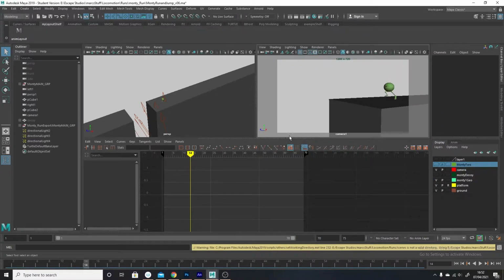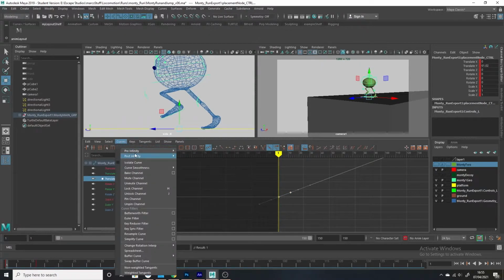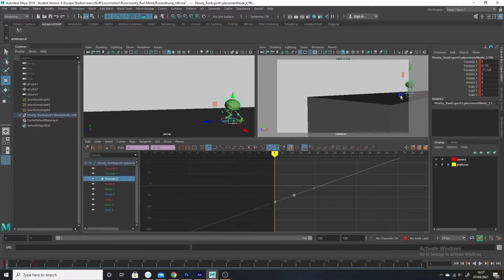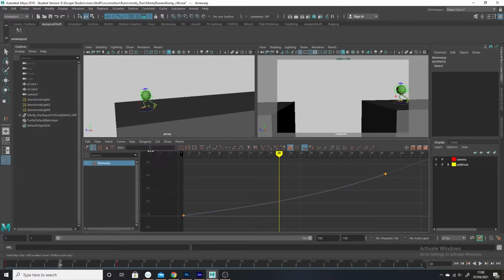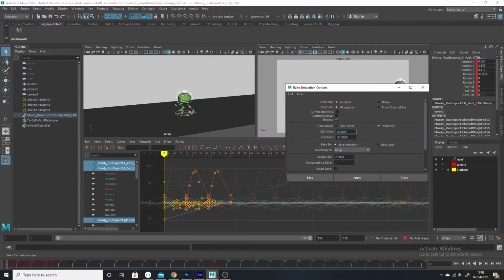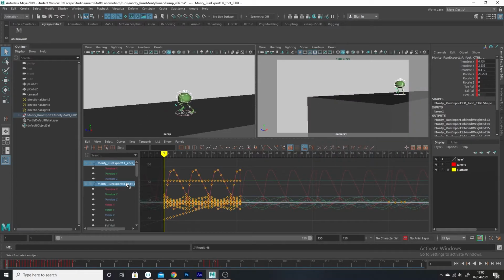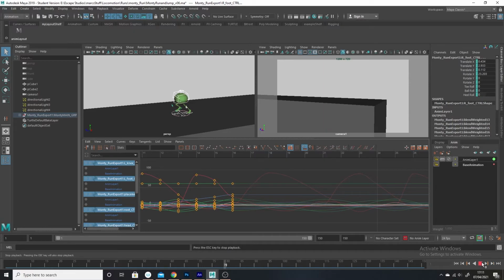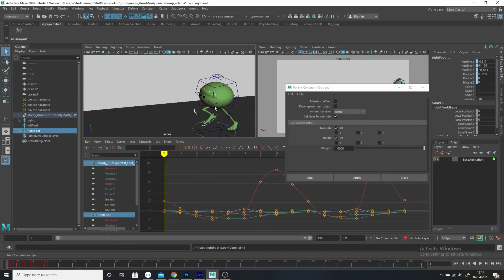Combining Complex Actions (Part 1)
Combining a run, jump and back to a run.